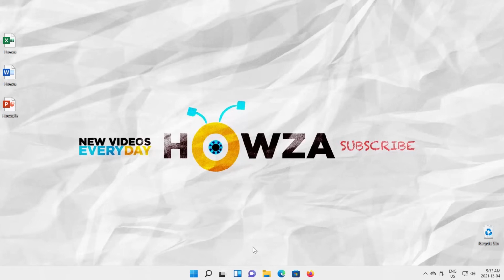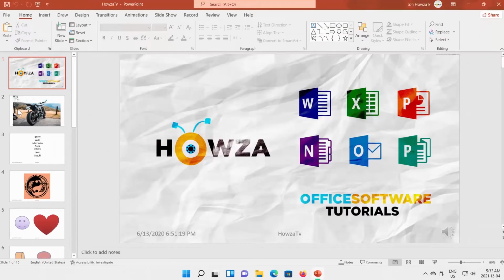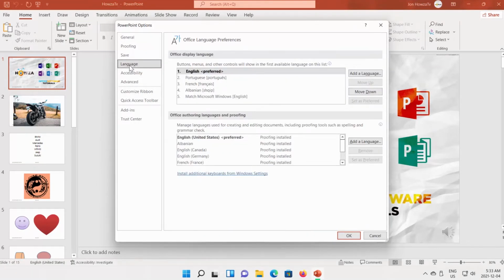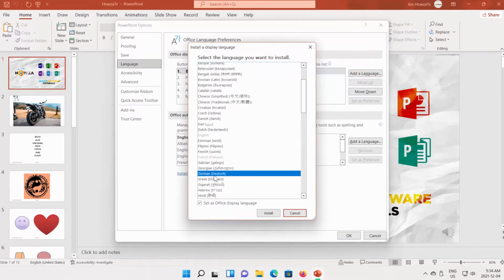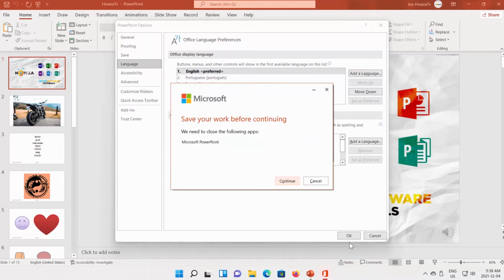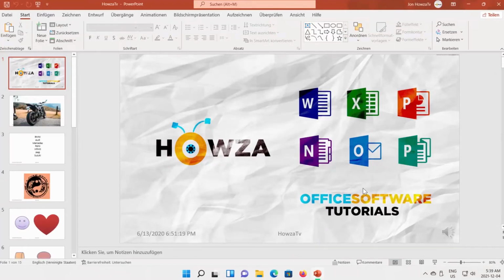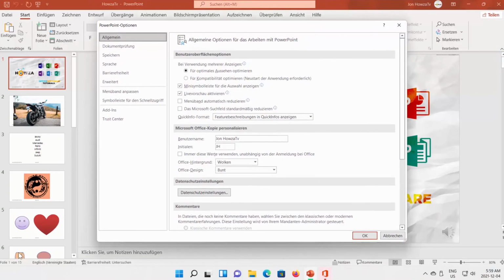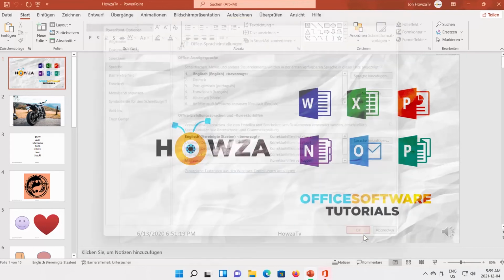How to Change Language in PowerPoint 2021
Hey! Welcome to HOWZA channel! In today's tutorial, you will learn how to change language in PowerPoint 2021.
Open PowerPoint app. Click on ´File´ at the top left corner. Select ´Options´.  Choose ´Language´ from the left side menu. Click on Add a language.
A new window will open. Select the language that you want from the list. Click on Install. Click Ok. Click on Continue and Ok.
Wait until the language pack is downloaded and updated. PowerPoint will automatically restart and will have the new language as displayed.
Click on ´File´ at the top left corner. Select ´Options´.  Choose ´Language´ from the left side menu. You can change the language again. Select the language that you need and click Set as preferred. Click Ok.